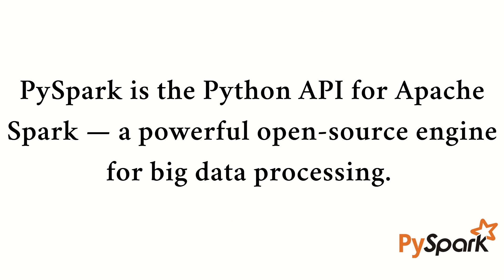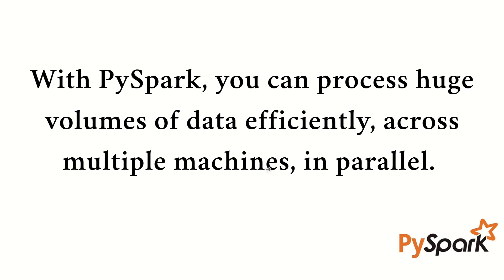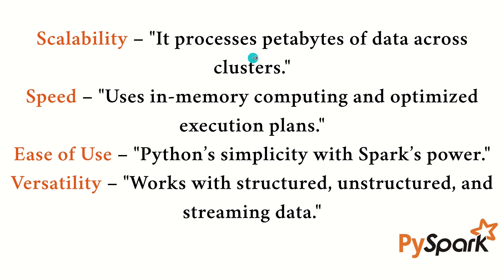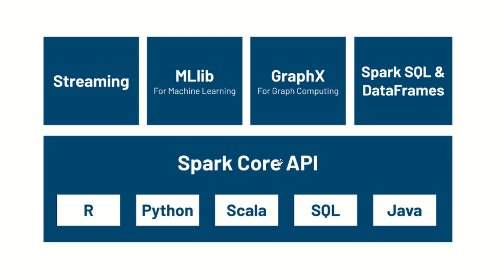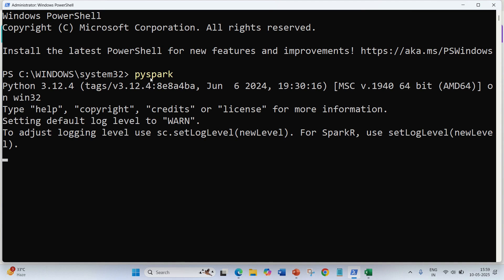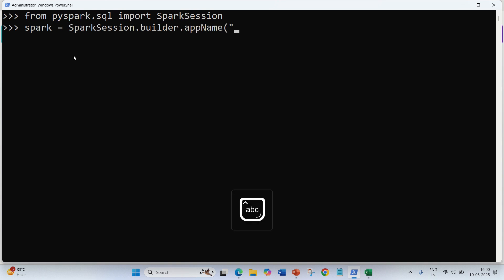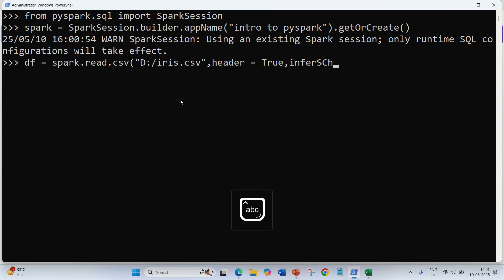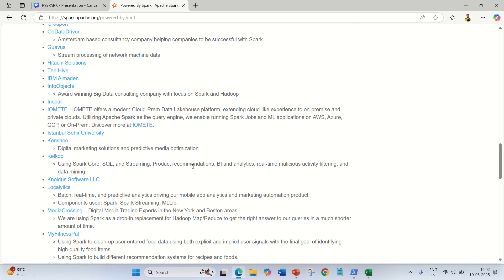Introduction to PySpark | What is PySpark & Why Use It?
PySpark is the Python API for Apache Spark — a powerful open-source engine for big data processing. It allows you to write Spark applications using Python instead of Scala or Java.

With PySpark, you can process huge volumes of data efficiently, across multiple machines, in parallel. It supports batch processing, real-time streaming, SQL queries, and machine learning — all within the same ecosystem.